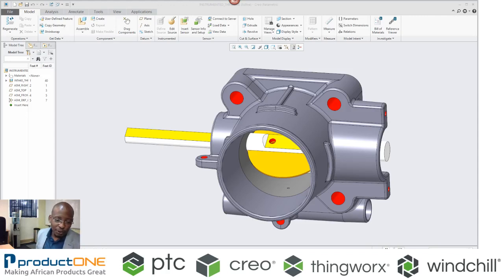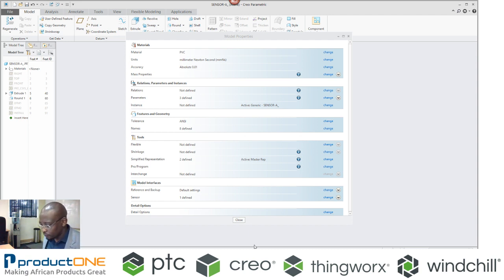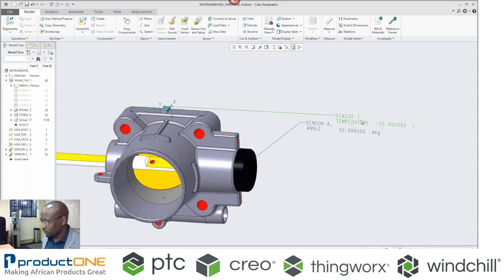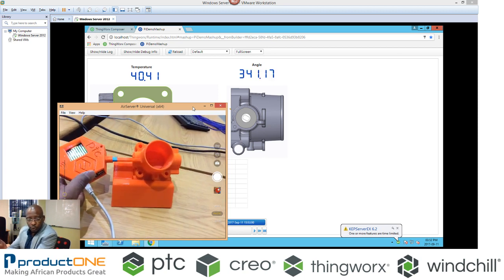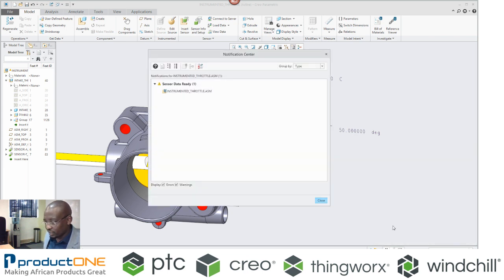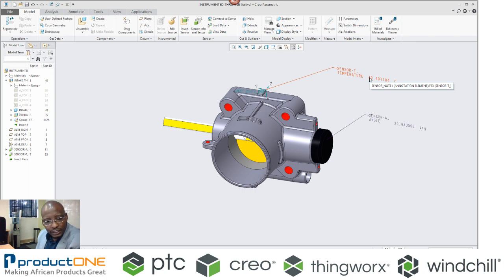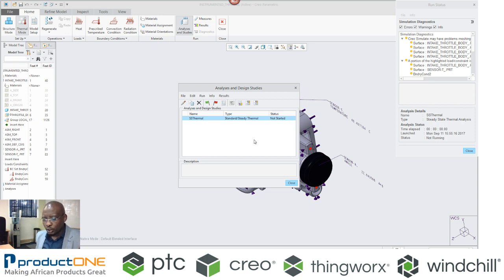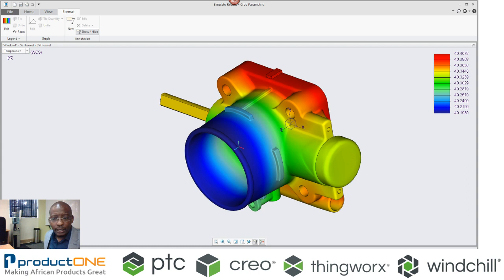PTC Creo Product Insight Extension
Key benefits

• Validate design requirements by replacing assumptions with real world data
• Decrease reliance on physical prototyping
• Ensure new product designs provide the necessary data streams
• More efficiently analyze and apply multiple streams of performance data from instrumented prototypes, test equipment, and products deployed in the field
• Identify business opportunities for new products, features, or service extensions
• Improve the quality of current and next-generation products by identifying and correcting design flaws